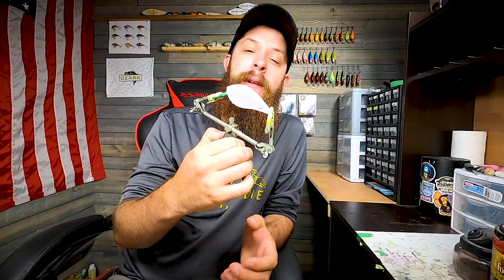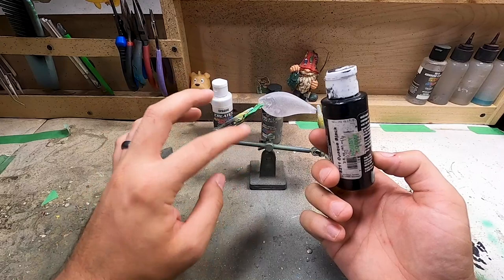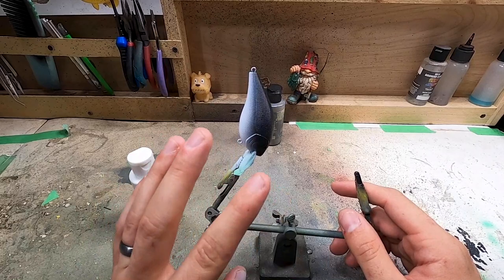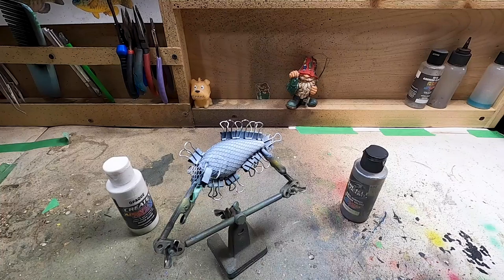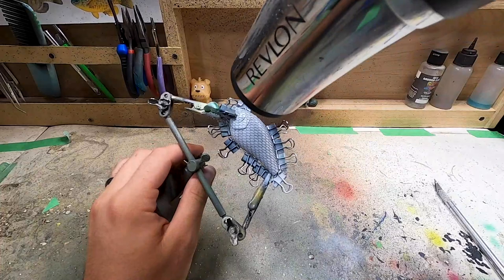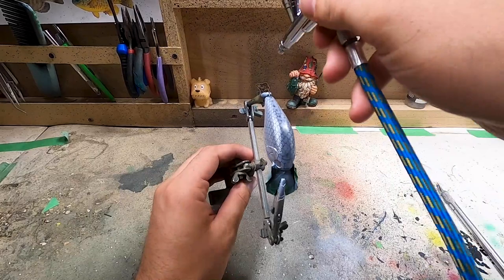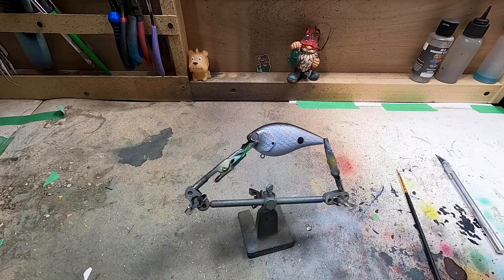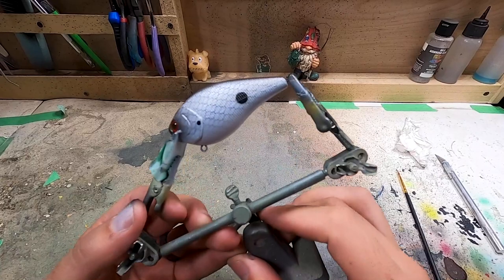Easy Lure Painting For Beginners (Ep.2)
Got another easy lure pattern for you all! Let me know what you would like to see! Next video is painting a Crappie Pattern.